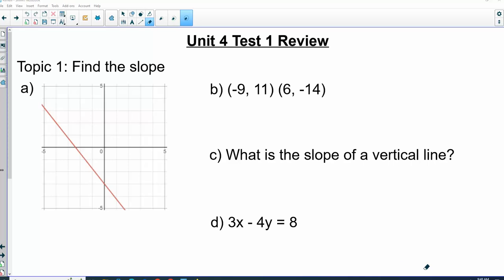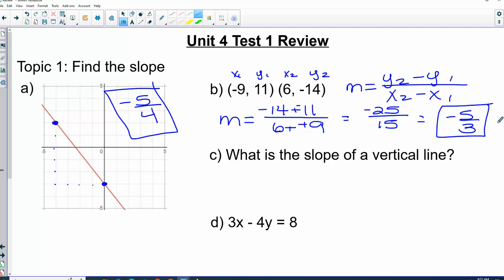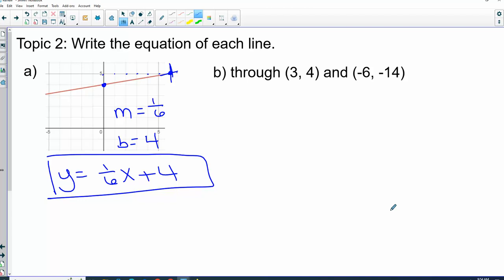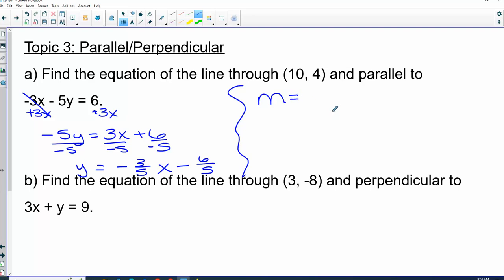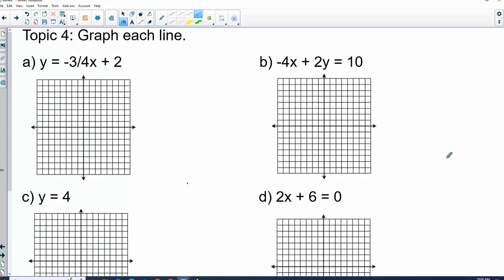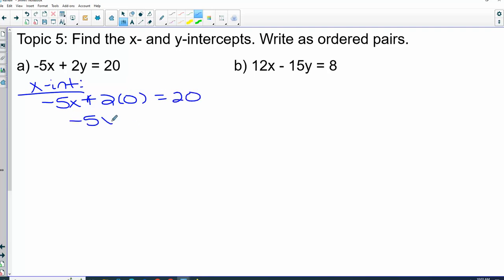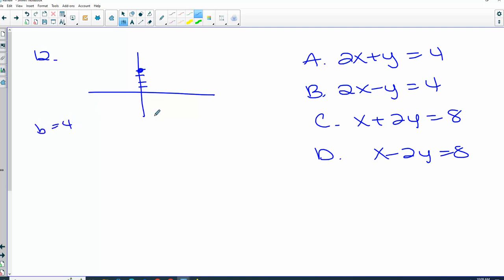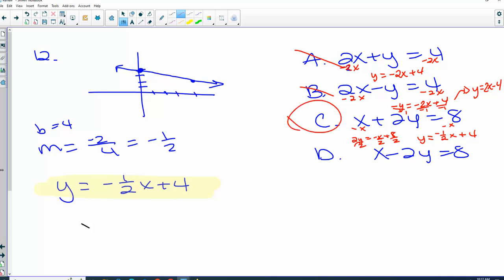Test Review Sept 25